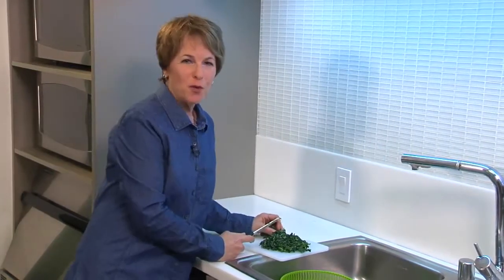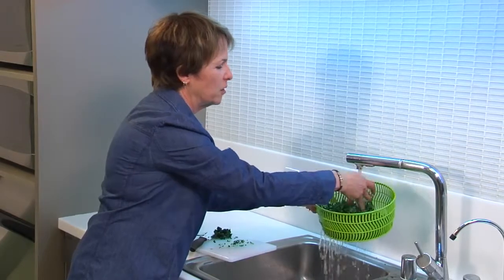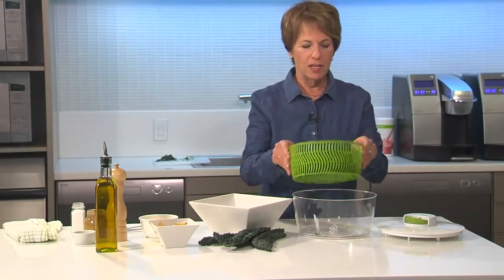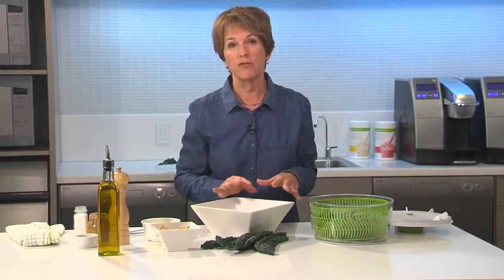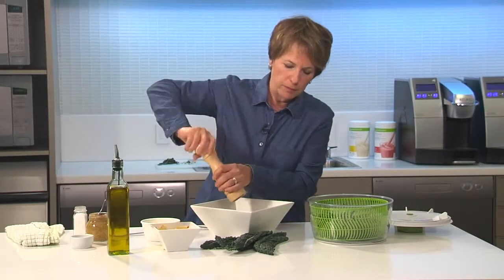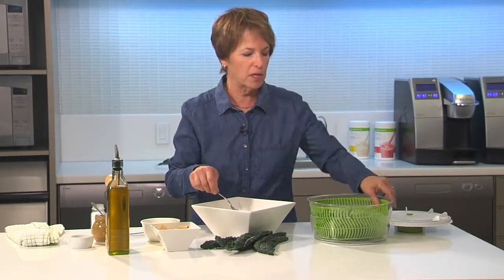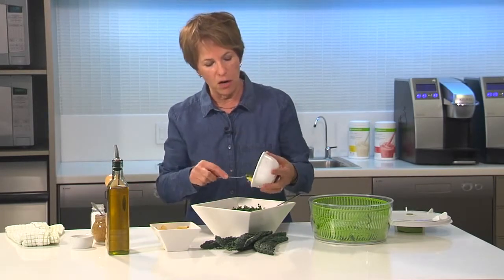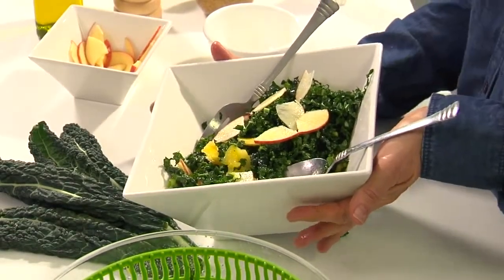Do You Know How to make a Quick & Yummy KALE SALAD If Not Watch This Video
I'm Susan Bowerman, Herbalife nutritionist. Well you caught me making one of my favorite dishes. Kale is very popular right now and a lot of people are eating it raw in salads. So today I'm going to show you a really quick kale salad that you can make at home.
You can see that I've chopped up my kale really finely. One of the tricks to making a kale salad is to take some of that bitter edge off. So what I'm going to do is that I'm just going to give my kale a little bit of a bath with some hot water. I'm just going to take a couple of minutes to rinse it, give it a little massage, a little squeeze. And what this is doing, it's just softening the leaves a little bit it takes a little bit of that raw taste away but it's not really cooking it, it's just softening it a little bit.

So once you've done that for a couple of minutes just go ahead and turn your water to cold, give a quick rinse, just to freshen it up again and we're good to go. So let's take this over to the table and I'll show you how to finish off your salad.

So I've got my kale all nice and massaged and rinsed here and I'm putting in to my salad spinner. If you don't have a salad spinner at home you should think about getting one because one of the things you should do whenever you make a salad is that you want to get your greens as dry as possible. Because otherwise if there's too much water left on there it's going to dilute your dressing.

So, I'm going to take that out and you can see how much liquid I was able to spin out of there so that's great. Now before I put it in the bowl though I'm going to go ahead and make my vinaigrette. When I make my salad dressings I usually make them in the bottom of the bowl it just seems to work better when it comes to mixing. And a classic vinaigrette usually calls for 3 parts oil to 1 part vinegar or lemon juice. I always use two, I think its fine and it's a third less fat.

So I'm going to go ahead and put in a couple of spoons of olive oil in the bottom of the bowl. And for this kale salad, because the kale is pretty strong tasting I don't want to use a strong vinegar like a balsamic, I'm going to use something really mild and sweet so I'm going to use a rice vinegar. So again, I'm going to use 1 part to my two parts of oil. Some fresh pepper or you can use already ground pepper if that's what you want. And a little bit of salt and that's kind of the start to your classic vinaigrette. I'm also going to put just a tiny bit of this grainy mustard in here just a little bit and I'm going to mix all that up before I add my kale in.

And one of the things that I wanted to point out is that I see a lot of pre-made kale salads in the super-markets and they're fine but one of the things that I've noticed is that when I've eaten them is that they're really, really oily, they seem to put a lot of dressing on them. And I'm keeping mine to a minimum because I really want the flavors of the kale and all the ingredients I'm going to add.

So now I'm going to put my kale in there. It's such a pretty color. And we're just going to give it a little bit of a toss. And one of the other things about kale is that it can be a little on the bitter side and so one of the ways that you counteract that bitterness is you add something sweet. So what I've got here is some mango slices and I've also got some apple. You can add other fruits in there citrus it good. You could try something like some blood oranges if you wanted to. But just any kind of fruit some people put dried fruit they'll put raisins in there or maybe a little bit of cranberry but it also adds a bit of color it's a nice contrast to this green, green salad.

So there you go and maybe when you're ready to serve it if you wanted to you could put a few extra pieces on top. But you could see how quickly and easily that went together. And it makes a great side dish or the other thing you could do is that some people just use this as an entrée salad and just a little protein on the side and you're good to go.